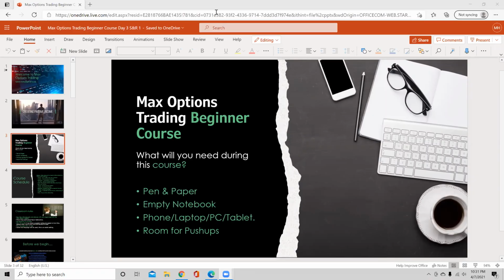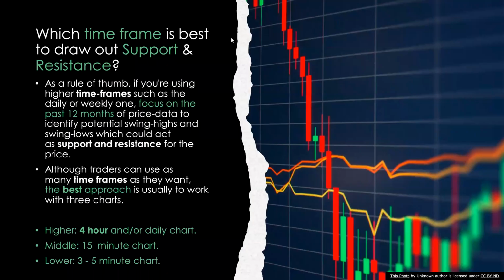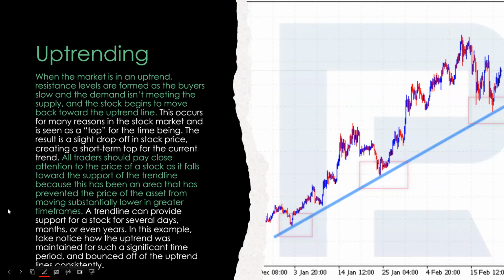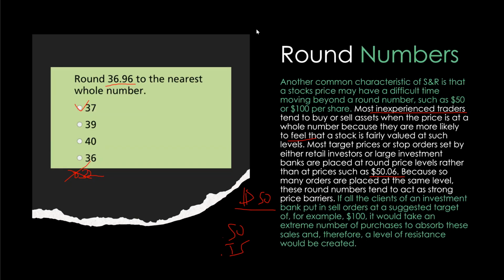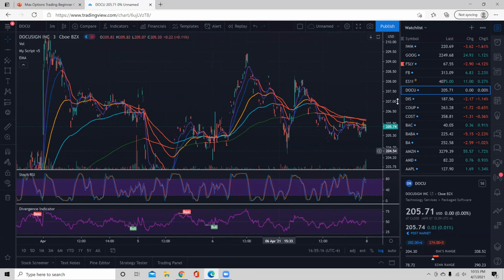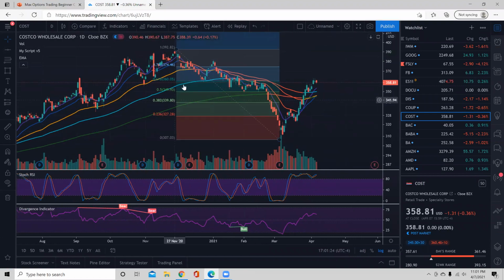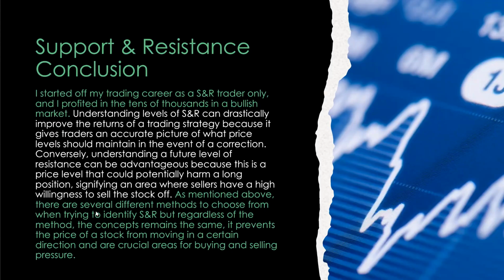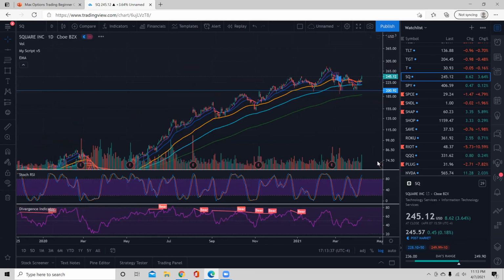How Big Daddy Max Uses Support & Resistance To Identify Winning Trades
Welcome to day 3: Using Support & Resistance To Identify Winning Trades

Learn how to trade options from Max Options Trading Millionaire Trader, Max Heaney.

The course includes everything you need to become an options trader and start creating your new stream of income. Graduates of the Max Options Trading course have gone on to quit their 9-5s and trade options full-time.

In the "Using Support & Resistance" course you will learn:
- What the heck support & resistance are
- Types of support & resistance in options trading
- How to chart support & resistance lines
- How to master support & resistance to elevate your trading

0:00 Intro
1:35 What you need for the class
2:15 Course Schedule
4:34 What is Support & Resistance?
7:26 Type of Support & Resistance
7:50 Best timeframe for Support & Resistance
8:56 Resistance
9:47 Support
12:46 Trendlines
17:54 Round Numbers
21:31 Moving Averages
28:24 Fibonacci Retracements
34:33 Measuring S&R Significance
37:19 Conclusion
41:36 Questions